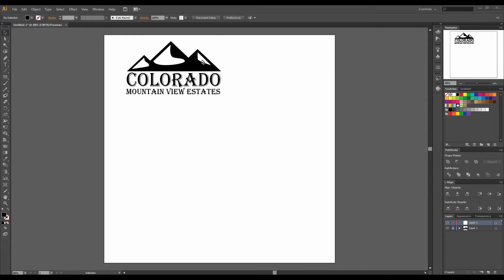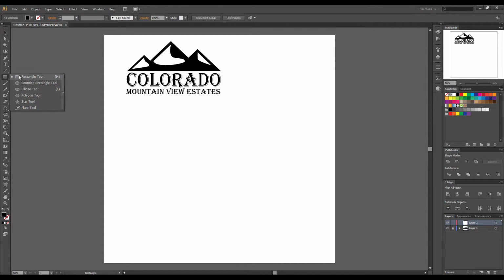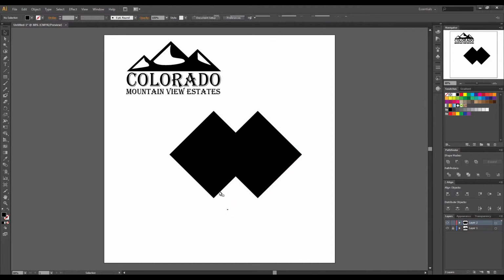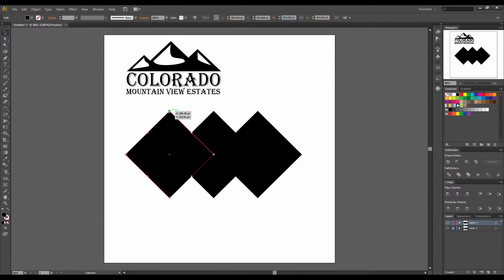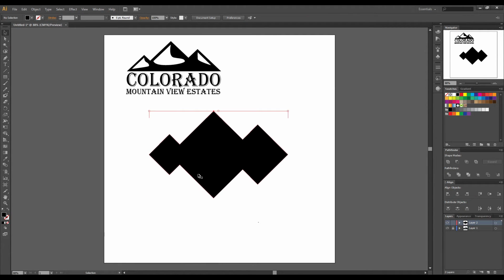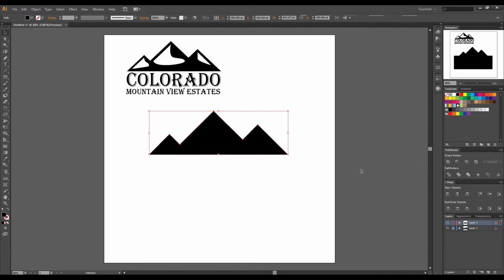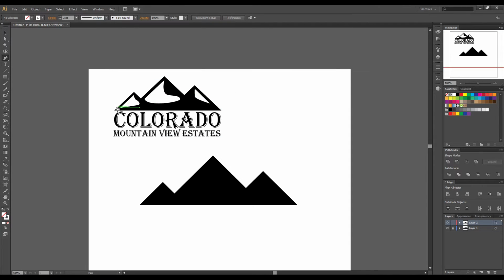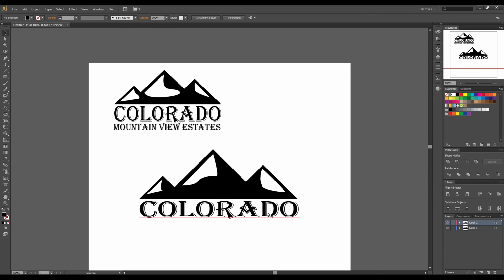Adobe Illustrator Tutorial | Creating a Mountain Logo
I hope you all enjoy the new logo design tutorial for Adobe Illustrators. If anyone has any requests for new tutorials feel free to post them and when I have time I will make them.